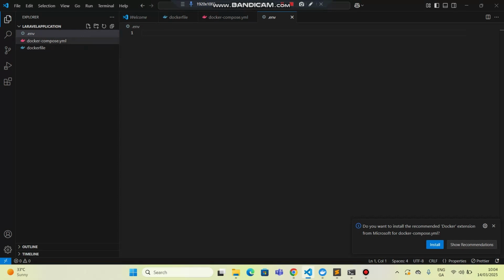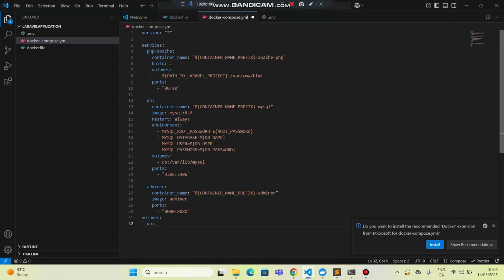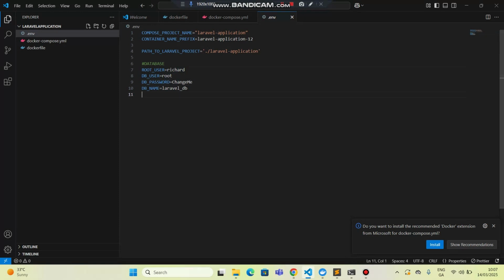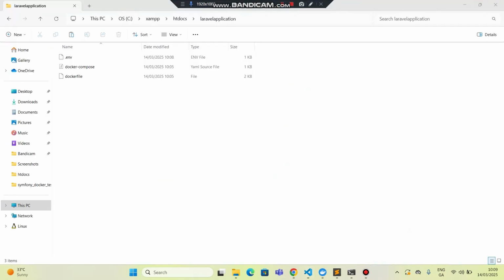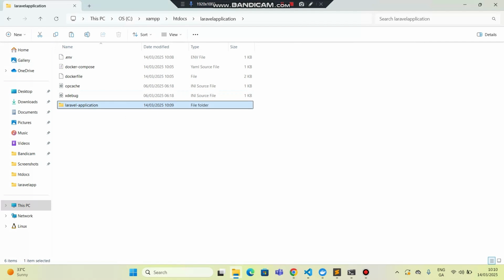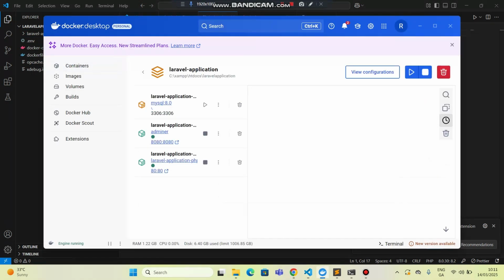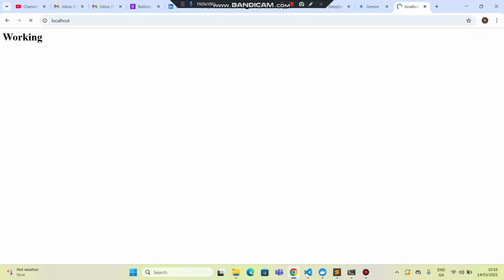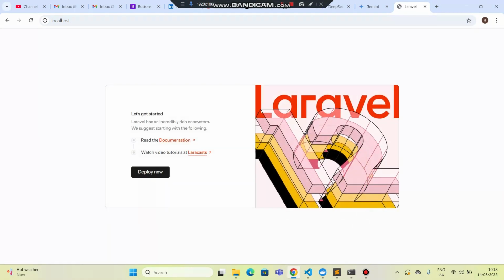Install Laravel 12 with Docker in 8 Minutes - Full Setup & Configuration Guide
In this video, I'll show you how to install Laravel 12 with Docker in just 8 minutes. Whether you're a beginner or have some experience with Docker, this guide will walk you through the entire process from start to finish.

I will cover the steps to set up Laravel in a Docker container, configure Apache, and fix common issues like permission errors. By the end of this tutorial, you’ll have a fully functional Laravel environment running inside Docker.

I will cover the following points

How to set up Docker for Laravel
Installing Laravel 12 using Composer
Configuring Apache and Docker correctly
Solving common permission issues
Quick tips for debugging Xdebug

This video is good for beginners/developers who want a simple and efficient way to get started with Laravel in Docker.